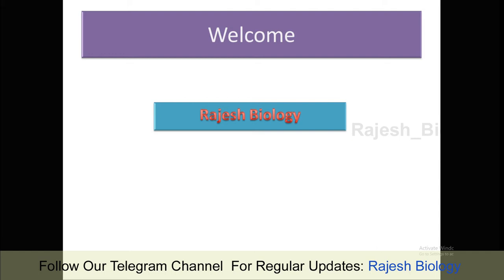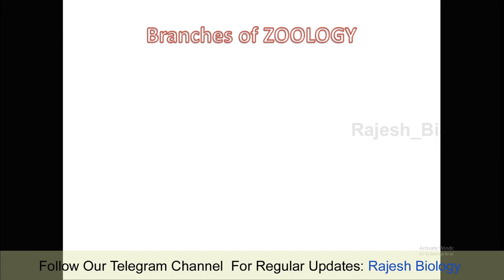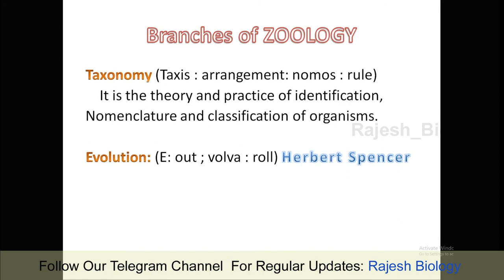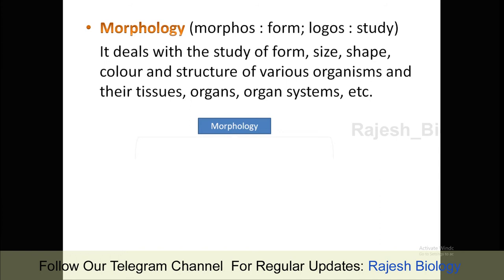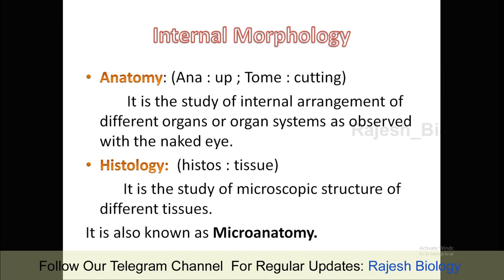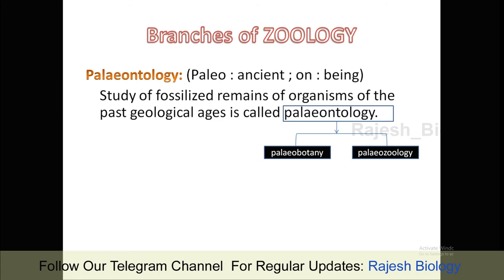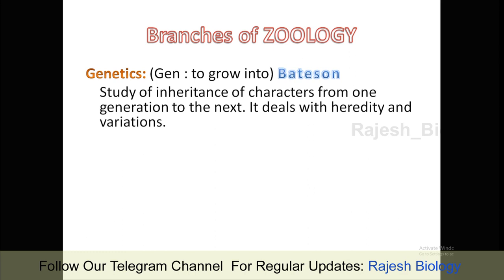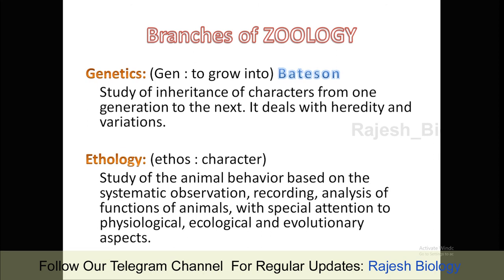Branches of Zoology (ppt lecture) । Animal Diversity Part 2 । Rajesh Biology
Visit And Share our channels
📄for notes📃